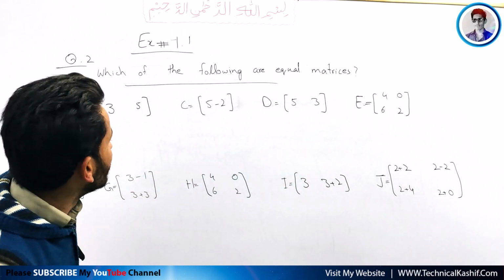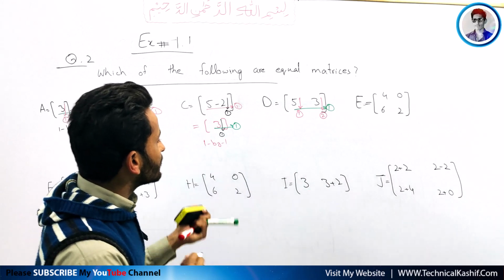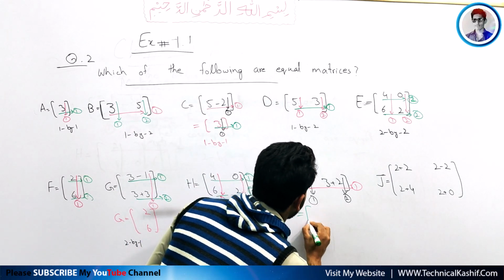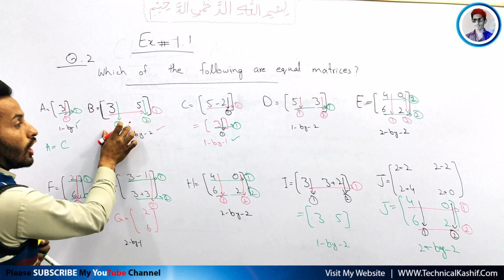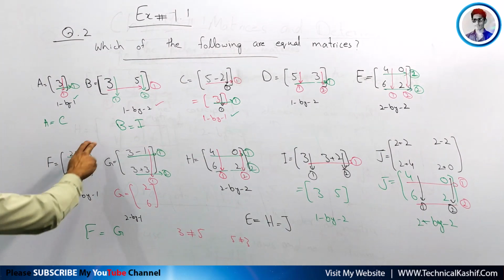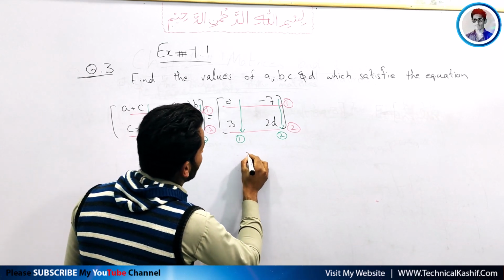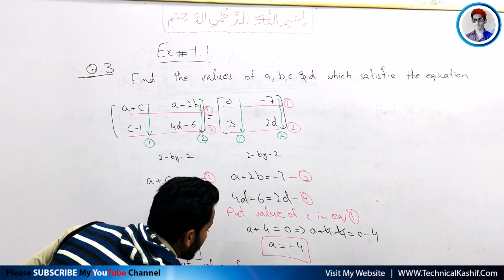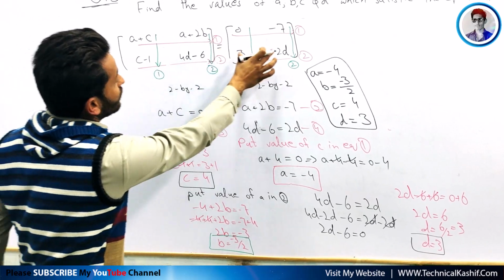9th Class Maths Lecture No.02 | Ch#1 - Equal Matrices Urdu/English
Equality of two matrix: Two matrices [aij] and [bij] are said to be equal when they have the same number of rows and columns and aij = bij for all admissible values of i and j.

Definition of Equal Matrices:

Two matrices A and B are said to be equal if A and B have the same order and their corresponding elements be equal. Thus if A = (aij)m,n and B = (bij)m,n then A = B if and only if aij = bij for i = 1, 2, 3, ., m; j = 1, 2, 3, ., n.
Otherwise, the matrix A and the matrix B are said to be unequal matrix and we represent A ≠ B.
Two matrices are called equal if and only if
(i) they are of the same order, i.e., the number of rows and the number of columns of one are same as those of the other, and
(ii) corresponding elements are equal, i.e., elements in the same position in both are equal.

matrices and determinants class 9 exercise 1.1 question 3,
matrices and determinants class 9 solutions,
matrices and determinants class 9 mcqs,
1.2 class 9 matrices and determinants ali maths online,
matrix and determinants class 9,
matrix maths class 9,
matrices and determinants class,
matrices and determinants class 12 in nepali,
matrices and determinants 1,
9th class math chapter 1 matrices and determinants
equal matrices,
equal matrices questions,
b matrix,
equal matrix,
0/1 matrix,
4 a matrix

__________________________🎬Hashtags ____________________________